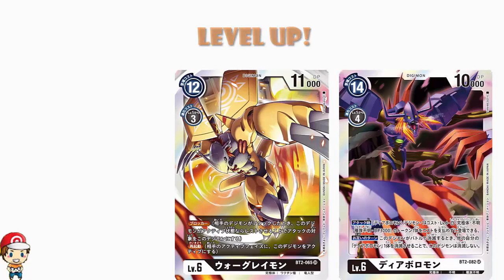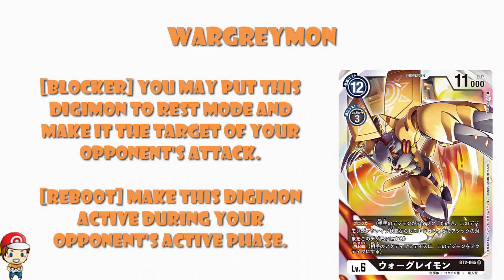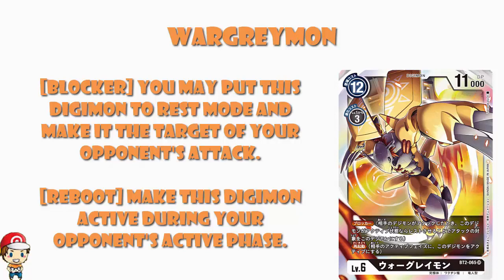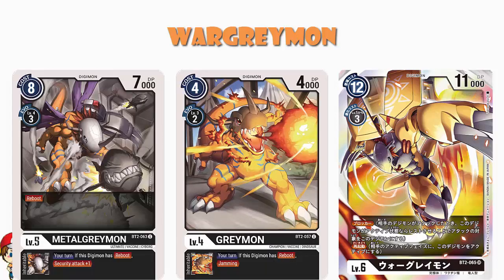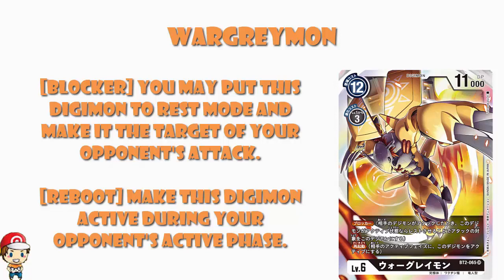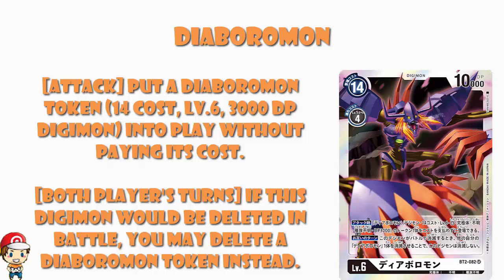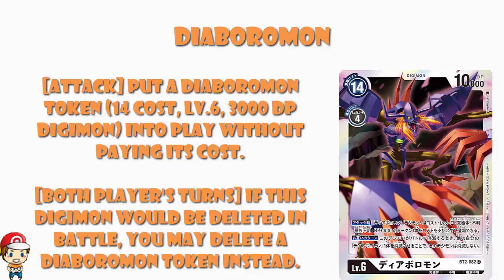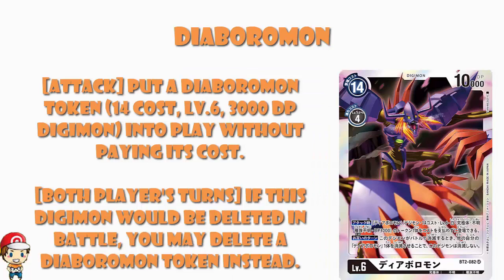These New Level 6 Digimon Look AWESOME! (Black Wargreymon & 1st Ever Diaboromon) (Ultimate Power)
We have some new Level 6s coming and oh my they look good! Come see!